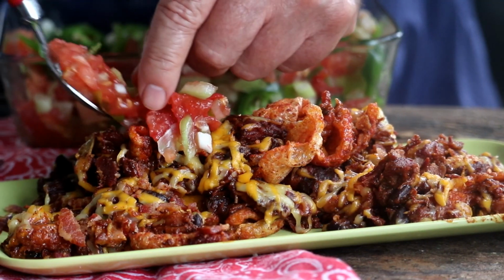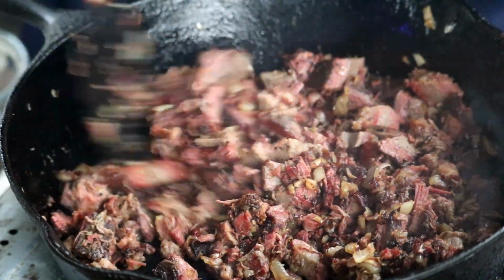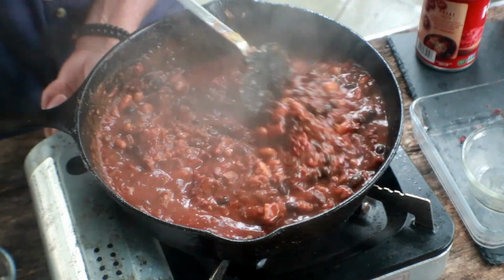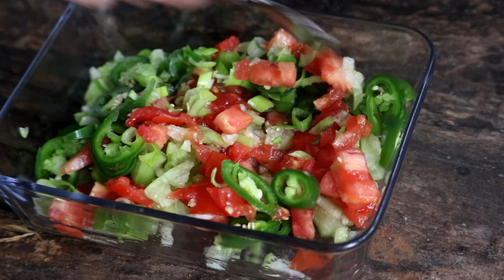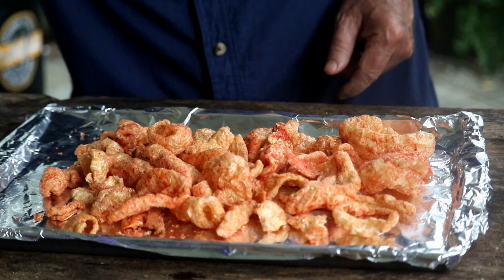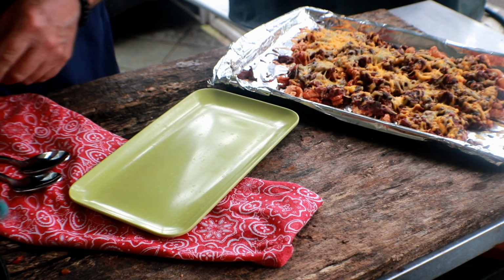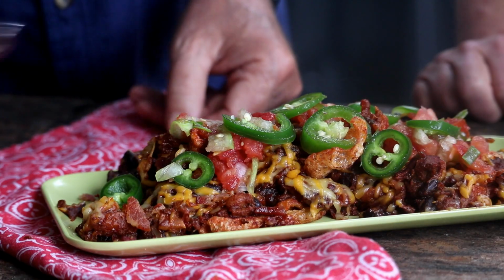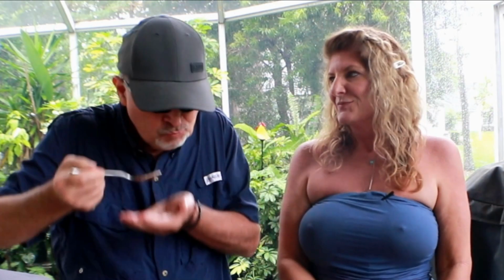Brisket Nachos on Pit Boss Pellet Grill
Today I’ll show you how to make Brisket Nachos on the Pit Boss Pellet Grill. This is a great recipe if you are looking for ways to use that leftover brisket.

Brisket Chili Sauce
• 2 shallots, diced
• 2 tablespoons bacon grease
• 4 cups leftover brisket, chopped
• 1 bottle (12 oz) dark beer
• ¼ cup coffee
• 15.5 oz can tomato sauce
• 3 tablespoons adobo sauce
• ¾ cup pinto beans
• ¾ cup black beans
• 1 tablespoon chili powder
• 1 tablespoon cumin
• 1 teaspoon cayenne pepper
• ½ teaspoon smoked paprika
• ¼ teaspoon cinnamon
• ½ teaspoon Kosher salt

Salsa
• 3 Tomatillos
• 1 Tomato, large
• 3 Jalapenos
• ½ cup Green Onion

Other Toppings
• ½ cup cheddar cheese, shredded
• ½ cup smoked provolone cheese, shredded